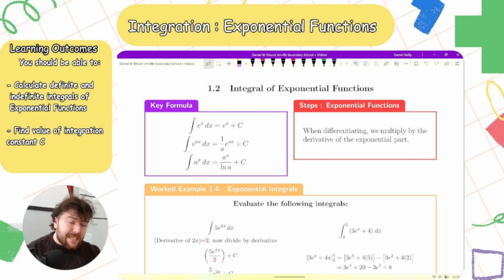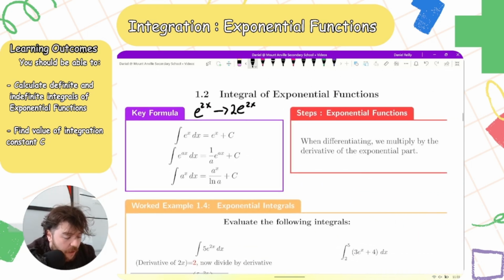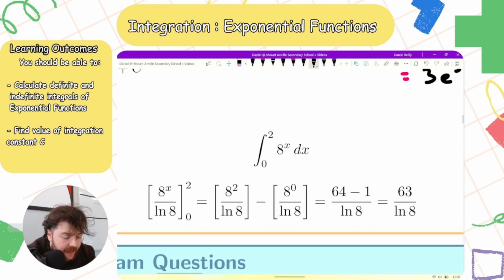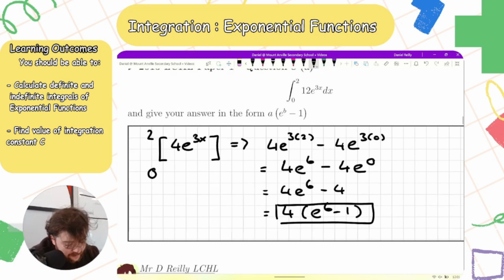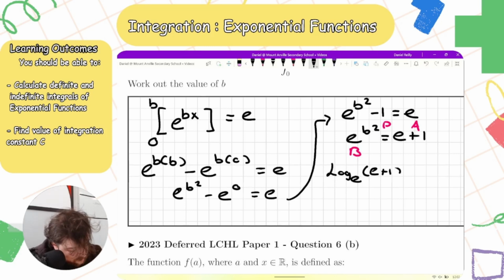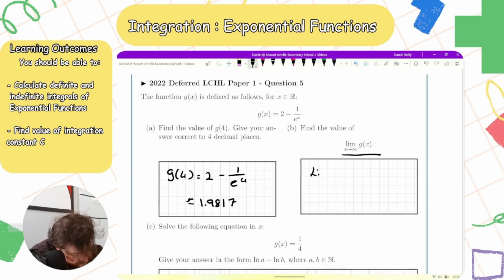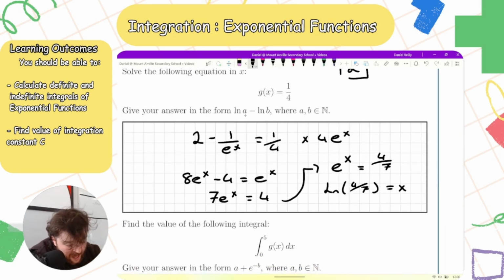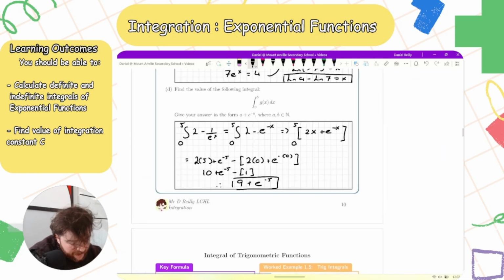Integration LCHL : Exponential Integrals